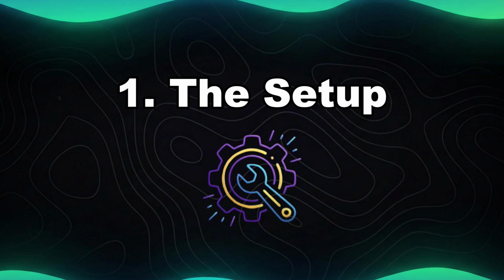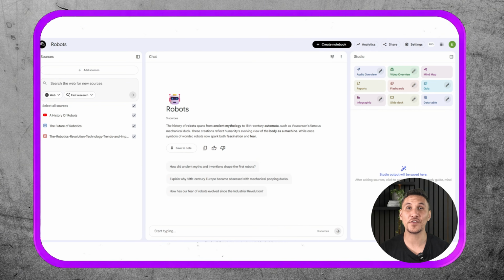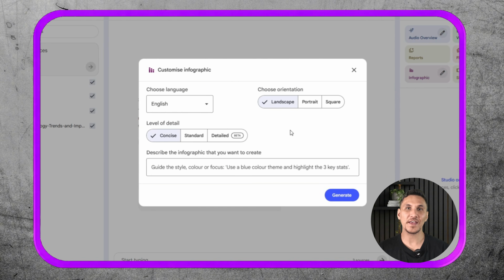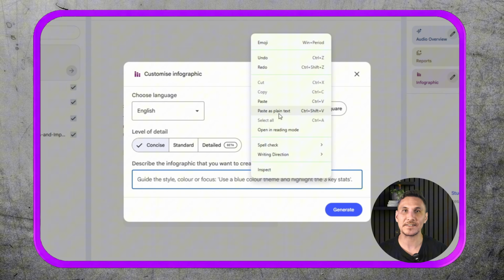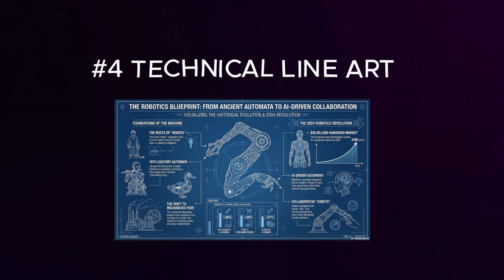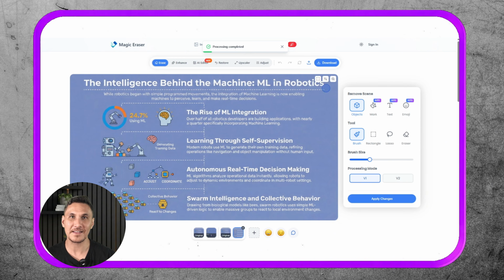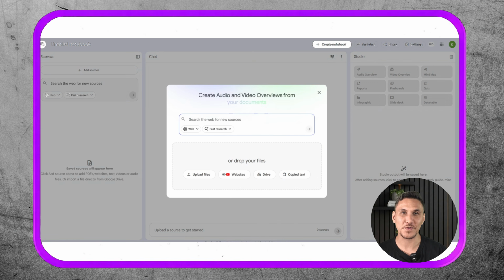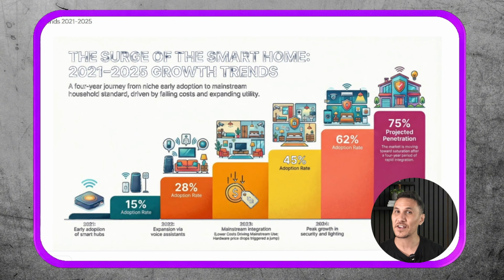How to Turn Boring PDFs into Viral Infographics in Seconds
NotebookLM just got a massive upgrade. 🤯 It’s no longer just for audio summaries—you can now use it to turn 50-page PDFs into professional, viral infographics in seconds.

In this video, I walk you through the hidden settings you need to change to get clear text (most people get this wrong!), a "style thief" trick to copy any artist's look, and how to remove the Google watermark for free.

🚀 IN THIS VIDEO:

How to set up NotebookLM for visual generation.
The exact settings to avoid unreadable text.
A reverse-engineering hack to copy designs from Pinterest/Google Images.
6 specific prompts for Maps, Timelines, and Resumes.

👇 COPY/PASTE THE PROMPTS FROM THE VIDEO:

🎨 Visual Styles:
Sketch Notes: "Hand drawn marker style on white paper."
Miniature World: "Miniature world look with soft lighting and geometric shapes."
Chalkboard: "White chalk texture on a dark slate background."
Blueprint: "Blueprint style with clean vector lines and high contrast."

📊 Application Prompts:

Vintage Map: "Create a vintage style map highlighting the locations mentioned in the text."
Timeline: "Visualize the history of this topic on a horizontal timeline with clear markers for each event."
Retro Resume: "Visualize my career history as a retro video game level map."
Recipe Card: "Create an illustrated recipe card with a list of ingredients on the left and numbered steps on the right."
Exploded Diagram: "Create an exploded view diagram of the object described in the notes."

⏱️ TIMESTAMPS
0:00 – NotebookLM’s “Hidden” Visual Update
0:40 – Step 1: The Setup & Sources
1:46 – Step 2: The “Standard” Setting (Don’t Skip This)
2:40 – Step 3: The “Style Thief” Hack (Copy Any Design)
4:09 – 4 Best Art Styles for Educational Content
5:01 – Step 4: Removing the Watermark for FREE
6:15 – Use Case 1: Geographic Maps
6:49 – Use Case 2: History Timelines
7:09 – Use Case 3: The “Video Game” Resume
7:31 – Use Case 4: Recipe Cards
7:48 – Use Case 5: Technical Engineering Diagrams
8:09 – Use Case 6: Data Conversion Charts

🛠️ TOOLS MENTIONED:
NotebookLM
MagicEraser.org (For watermark removal)

⚠️ NOTE: Keep your generation setting on "Standard" or "Concise." If you choose "Detailed," the AI tries to jam too much text onto the canvas, making it unreadable on mobile!